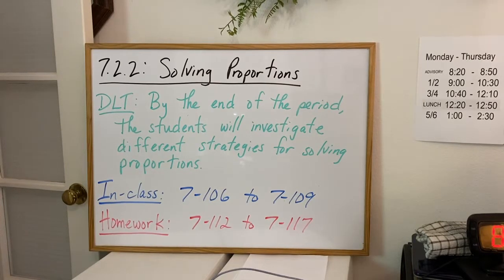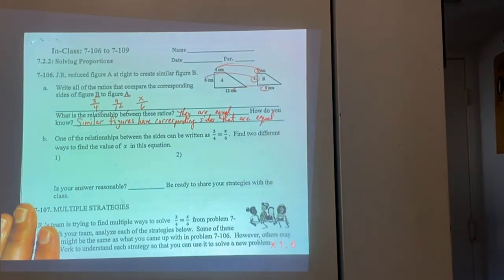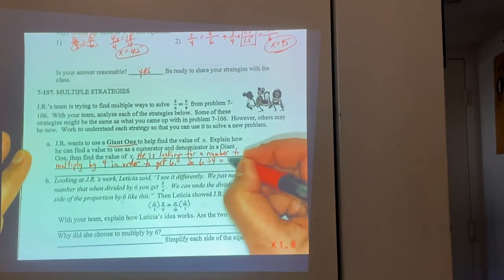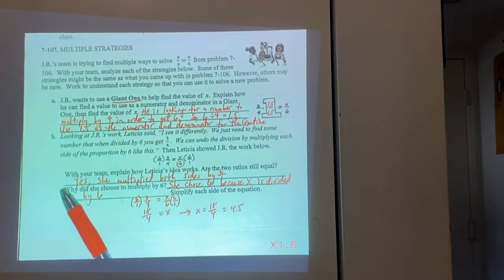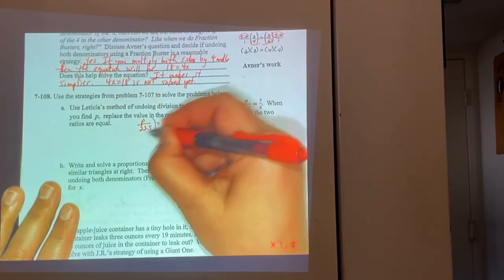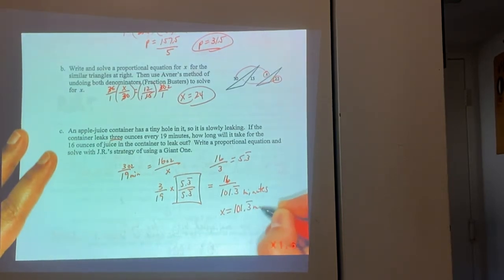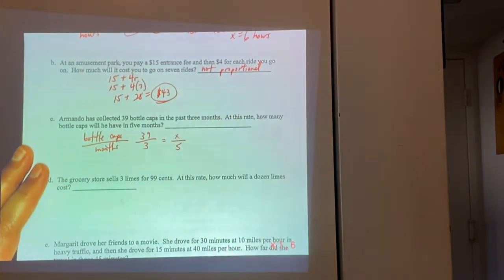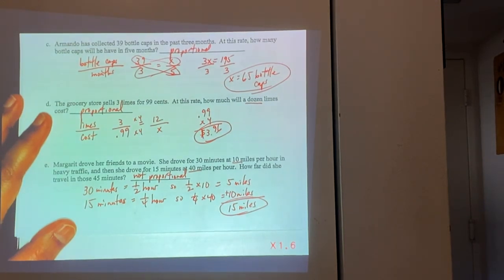7.2.2: Solving Proportions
Students will investigate different strategies for solving proportions.